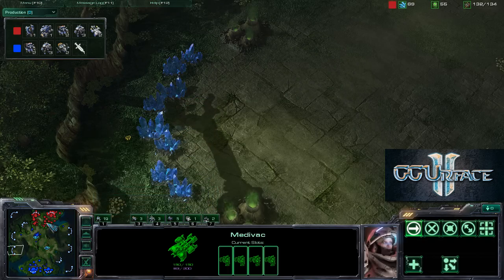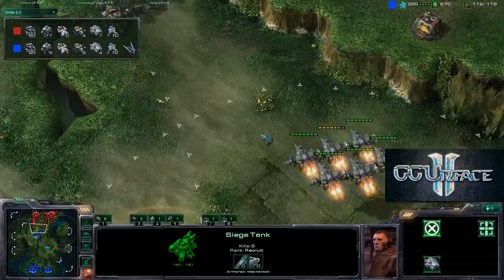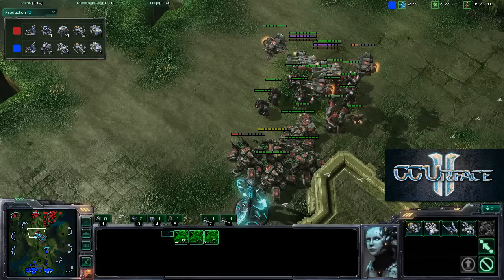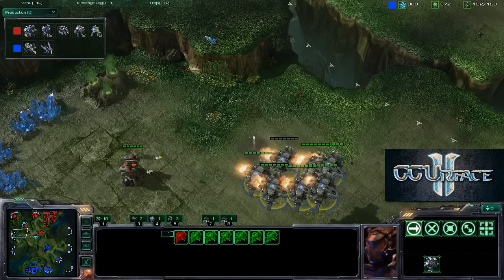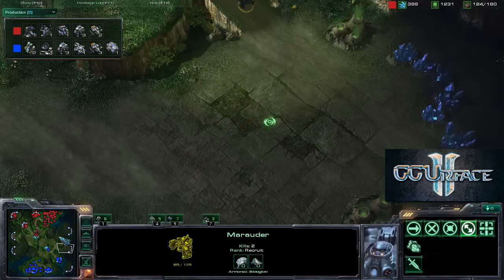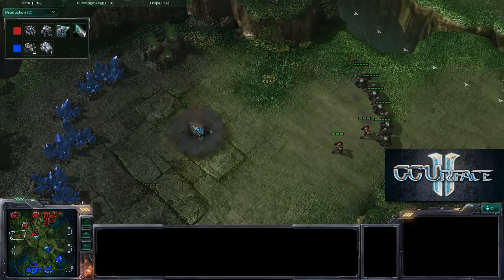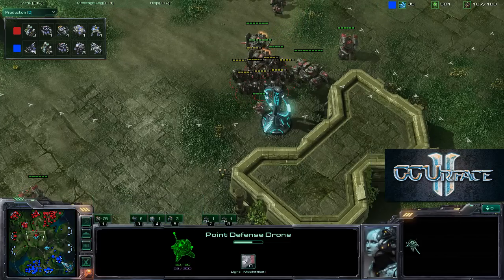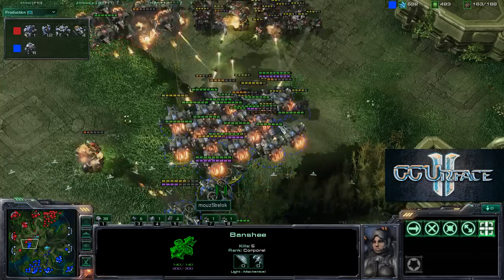Strelok vs SeleCT TvT G1P2 Finals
Strelok vs SeleCT Game 1 Lost Temple TvT Finals Part 2
Starcraft 2 SC2 Terran vs. Terran TvT
Map: Lost Temple

Always accepting replays and suggestions regarding my High Definition Starcraft 2 HD Commentary, send all ideas to and I will get back to you the best I could.